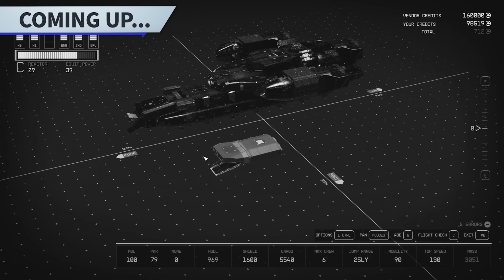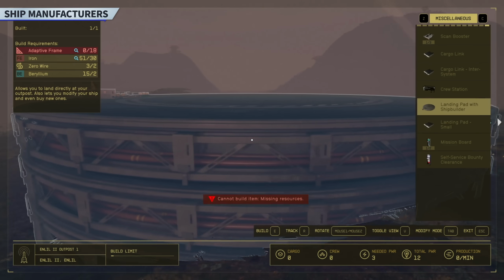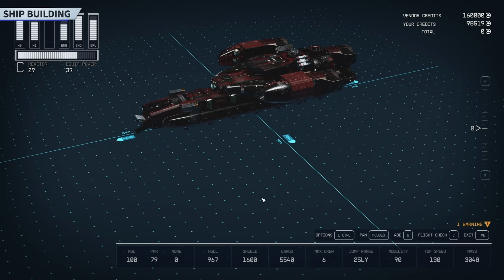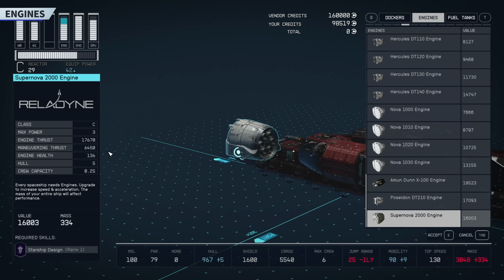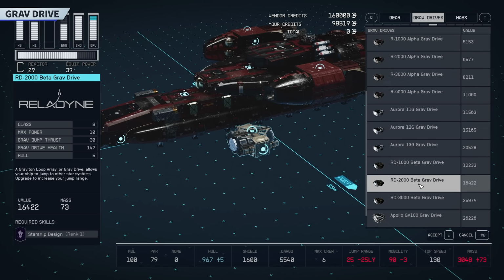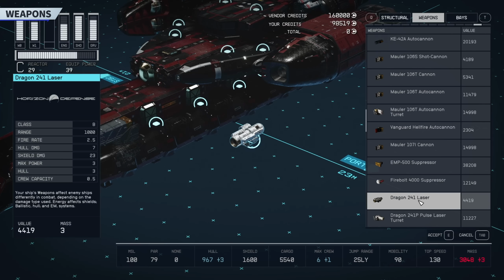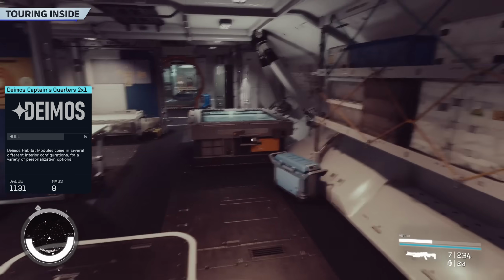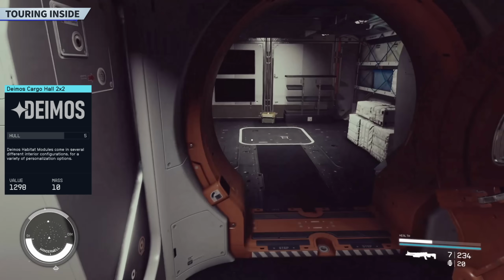Starfield - Ultimate SHIP BUILDING Guide (Spoiler free)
You seem like the type that wants to unleash their creative juices, building a Normandy SR4, or a Serenity 2, a planet express ship mark 2, or even some kind of crazy amalgamation of pure chaos.
There’s a lot to ship building and it’s my hope that after this guide, you’ll have all the tools needed to get started or continue your journey into customizing your Starfield vessels. I’ll go through the skills you need, crew, manufacturers, upgrading, ship parts, and interiors.

0:00 Introduction
1:12 Background & skills
1:46 Crew
2:33 Ship Manufacturers
3:54 Ship Upgrading
5:58 Ship Building
7:08 Landing Bay
8:00 Cargo Bays
8:52 Cockpit
9:32 Docker
9:58 Engines
11:33 Fuel Tanks
12:07 Landing Gear
12:49 Grav Drive
14:06 Habs
15:02 Reactor
16:10 Shields
16:47 Structural
17:14 Weapons
19:08 Construction
19:37 Inside
20:20 Touring Habs
24:48 Conclusion

Sources:
Donkey Kong Country (Rare)
Starfield
Diddy Kong Racing (Rare)